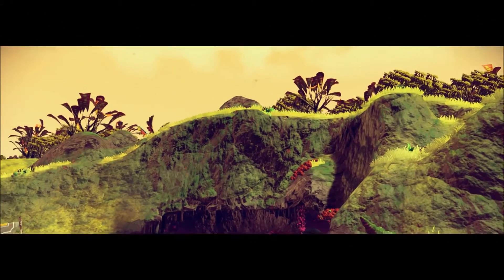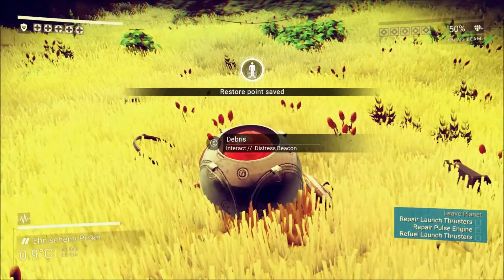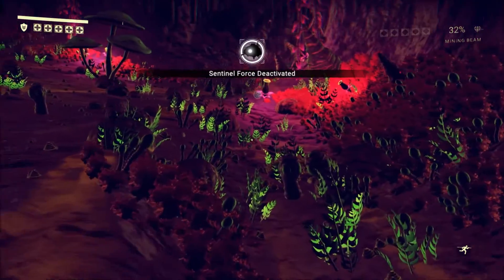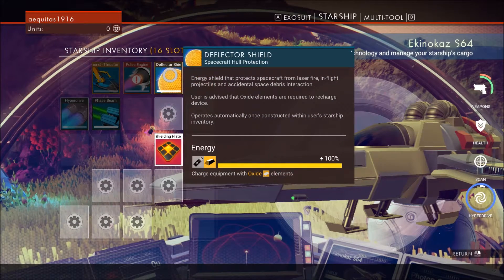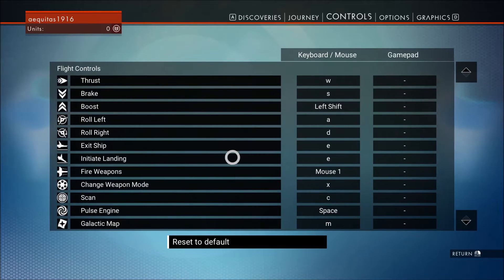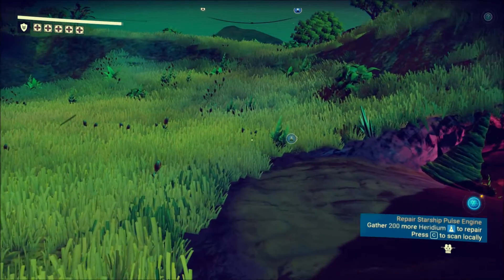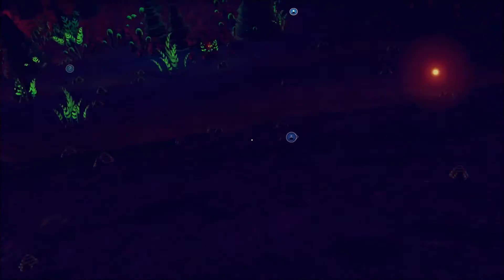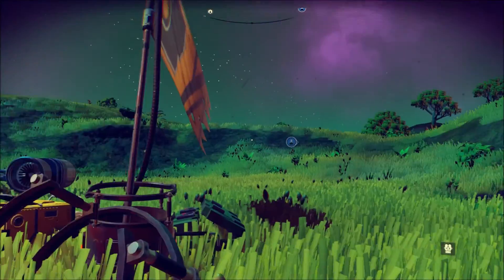No Man's Sky: Initial Impressions (Part 1)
My first experiences with the infinite, procedurally generated universe that is No Man's Sky.